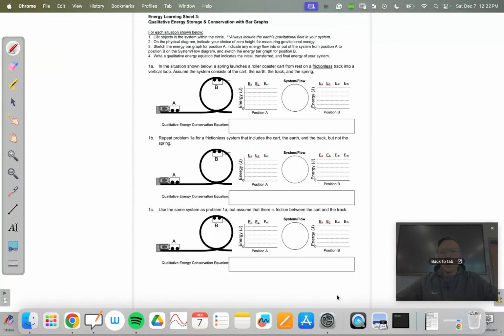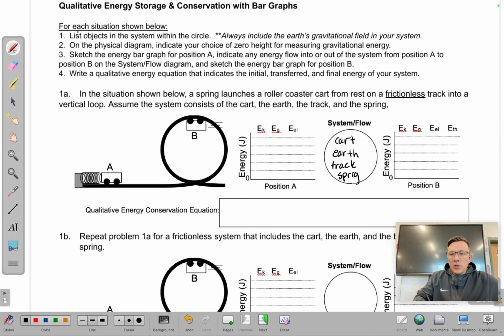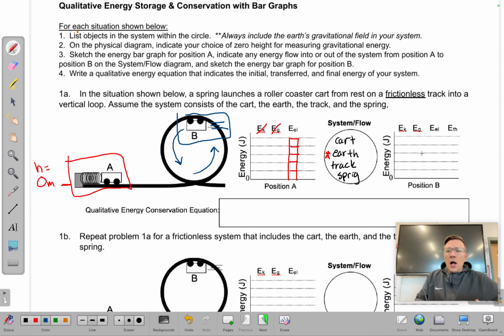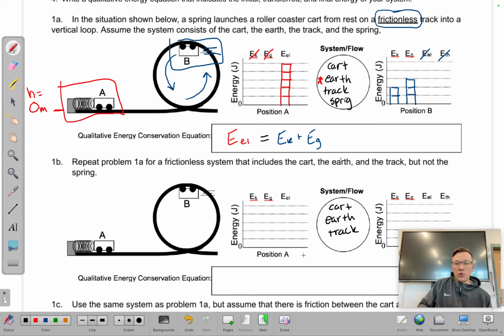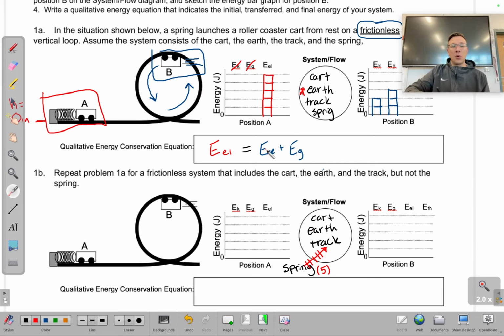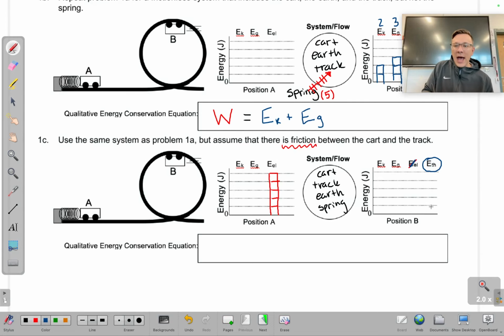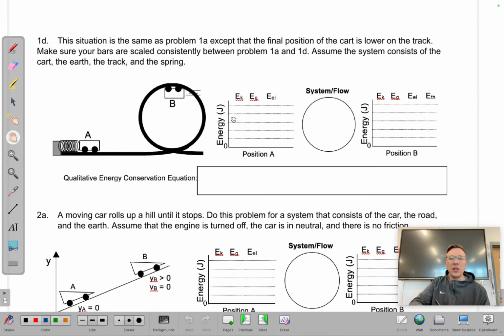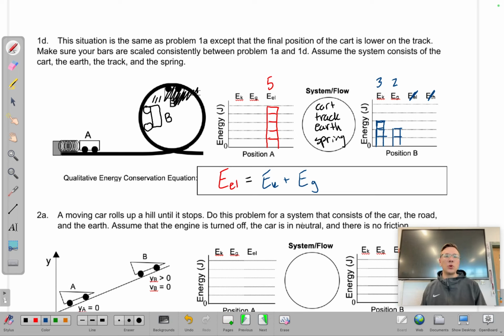Energy Worksheet 3 - Bar Charts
This worksheet introduces energy bar charts (AKA LOL charts) as a way to show energy conservation and transformation.